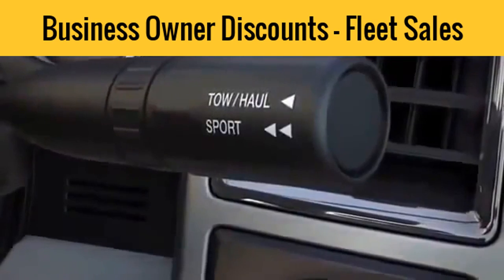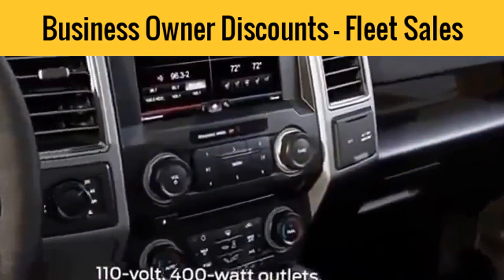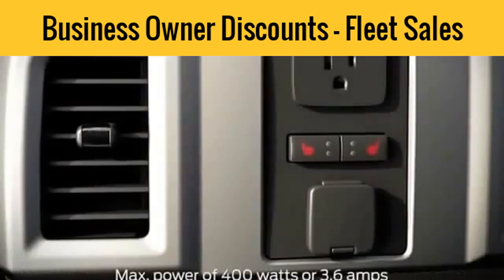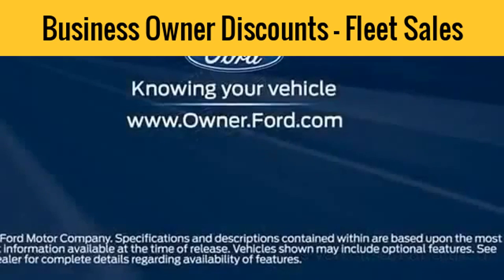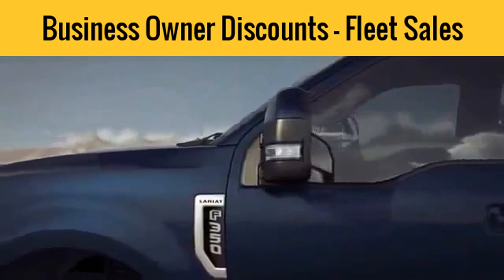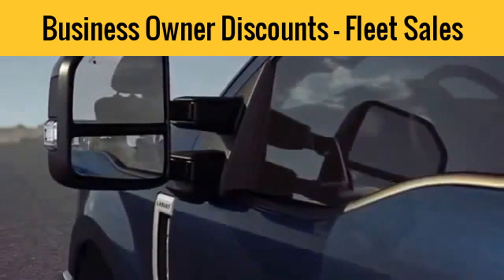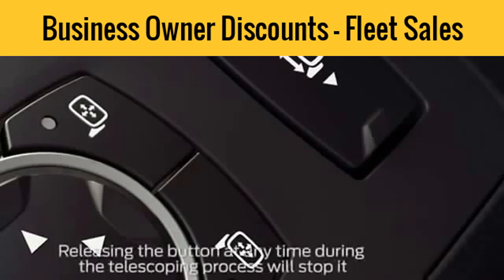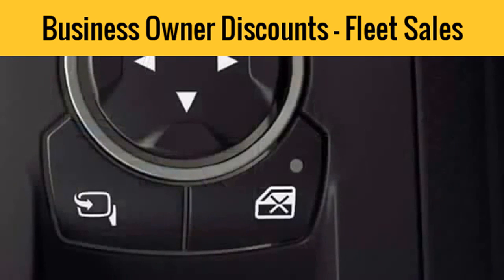American Chamber of Commerce | Discount on Ford trucks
I am personally dedicated to serving you now and in the future. We are open 7 days a week for your convenience, and are committed to delivering a Ford ownership experience above and beyond your expectations.
Landmark Ford Lincoln
Ford Trucks - F-Series - Super Duty - Cab Chassis - Transit - Transit Connect - Upfit - SUV and Car Fleets - Lincoln too!